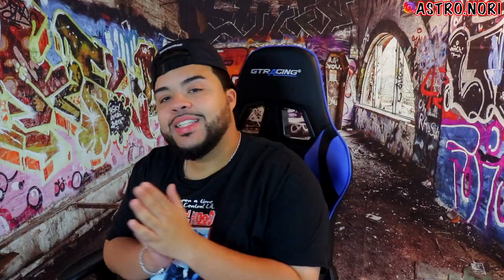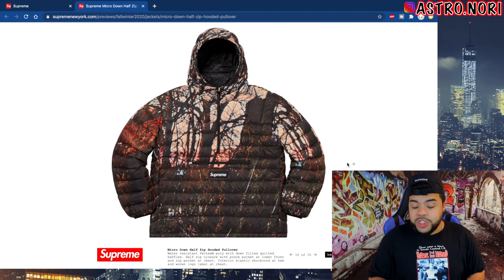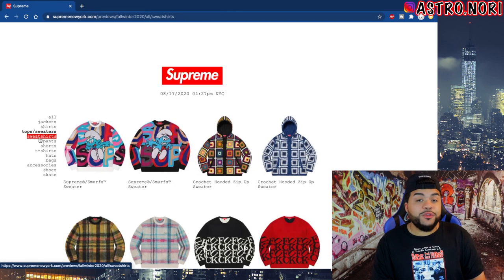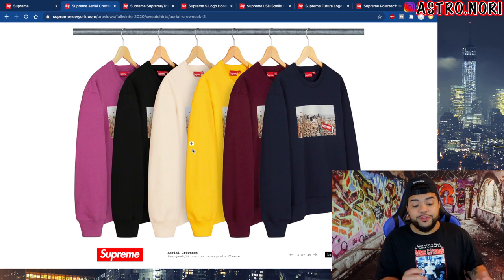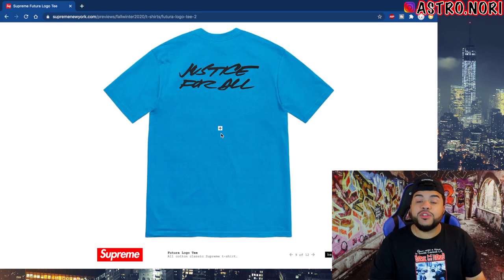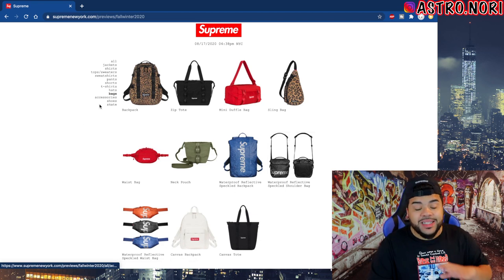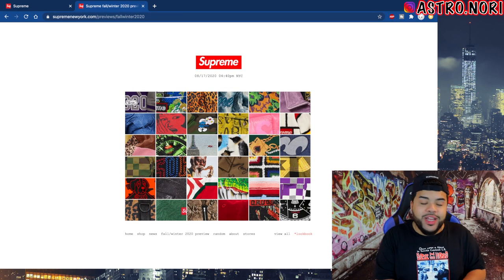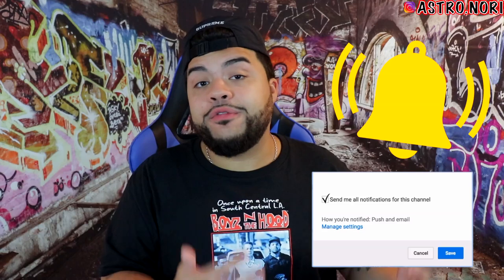SUPREME FW20 PREVIEW REACTION & Lookbook | FIRE Season?! BOX LOGO + FUTURA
In This Video I spoke about the Supreme Fw20 Preview & Lookbook and all my favorite pieces from this season! Supreme fw20 preview Reaction